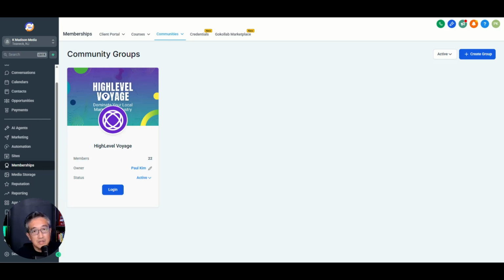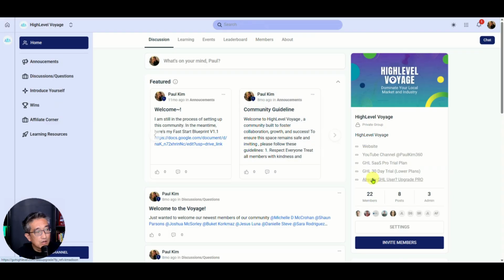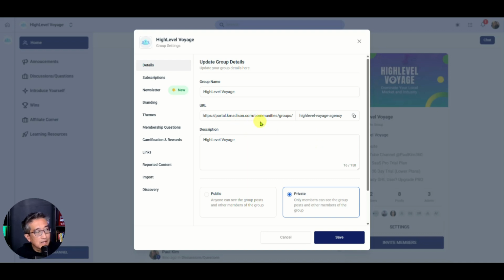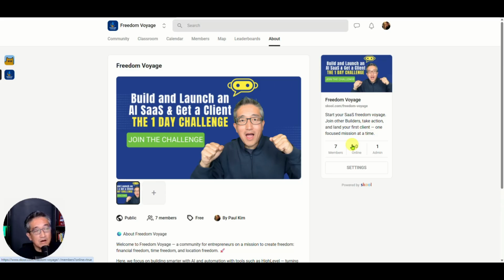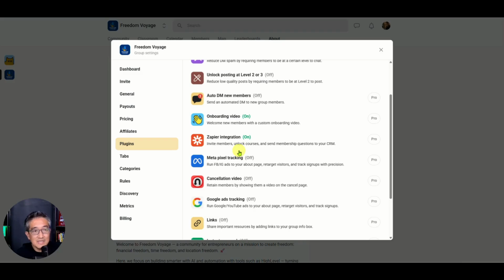Skool vs GoKollab: Which Platform Is Better for Building Your Community in 2025?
Skool vs GoHighLevel GoKollab — Which community platform should you build on?

In this video, I breakdown the real-world factors I’m personally considering while building out my own community and one-day challenge inside HighLevel.

• Why GoKollab has improved significantly over the last 12 months
• The hidden costs of using Skool with Zapier and external automations
• How branding, automation, and long-term scalability impact platform choice

Inside the roadmap, I break down:
• The LOCAL framework I use to simplify client acquisition
• How to identify real business problems before relying on tools
• Why I’m focusing on a simple AI receptionist offer instead of trying to learn every part of marketing
• A practical system for starting conversations and getting your first (or next) client using HighLevel

• Access to weekly Zoom calls for guidance and Q&A
• Ongoing updates as I document the real process of building and selling this offer
• Practical implementation lessons around AI receptionist systems, lead response workflows, and client acquisition
• Support as you work toward your first (or next) client

Built through real implementation, real conversations, and real client work — not theory.

If you’ve already signed up and don’t see your bonuses:
1️⃣ Check your spam or promotions folder
2️⃣ If it’s still missing, join our FREE community and post in Help-Desk: